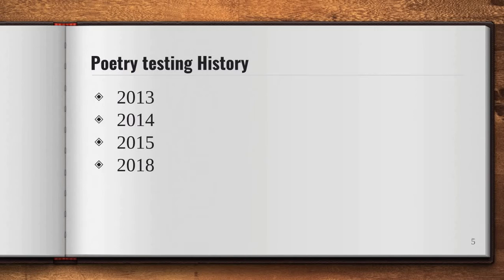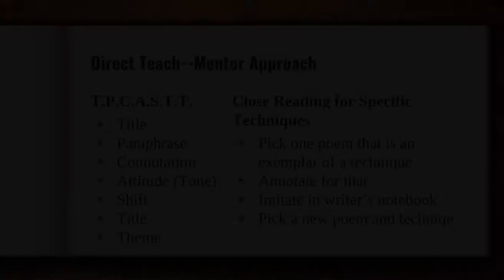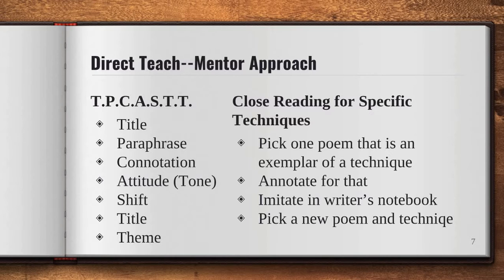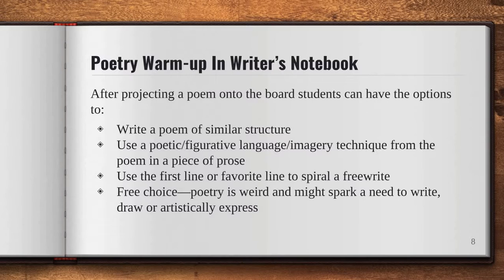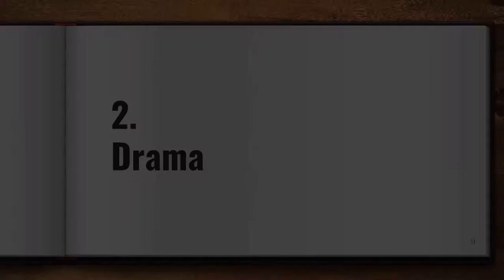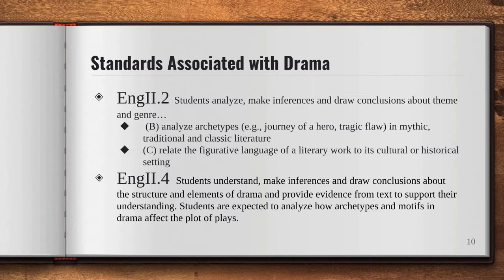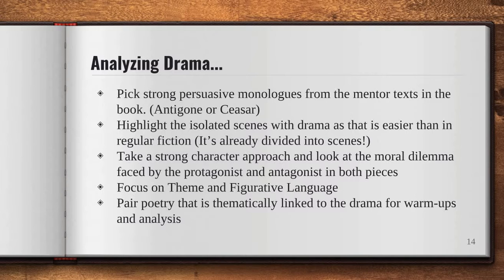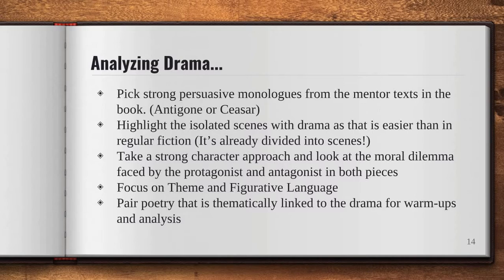English II Unit 5 Preview Video